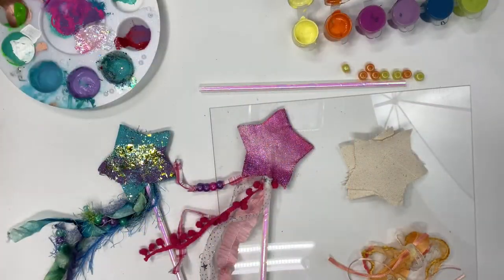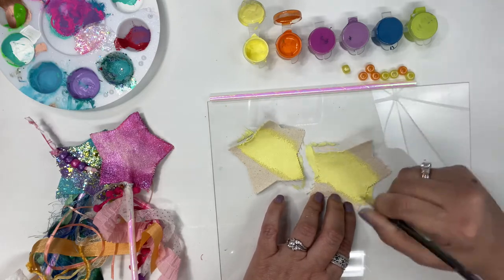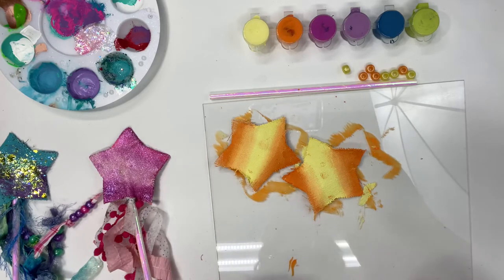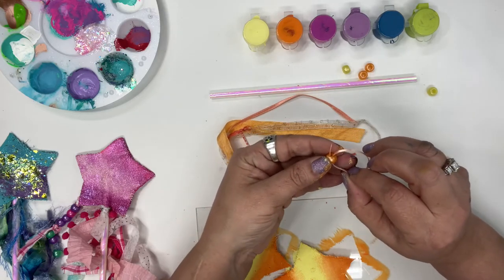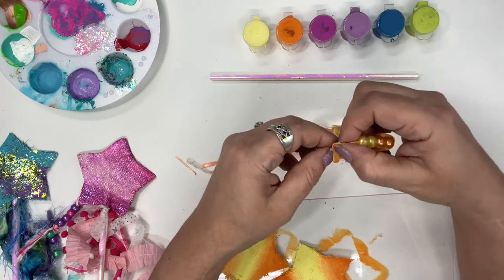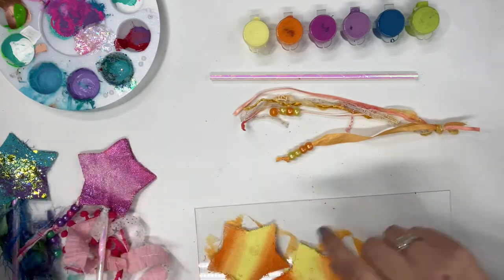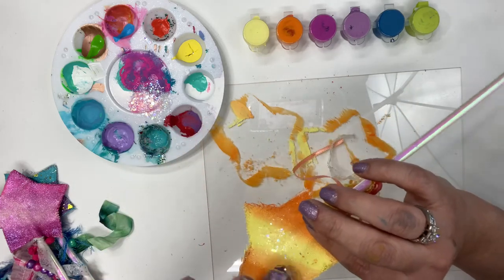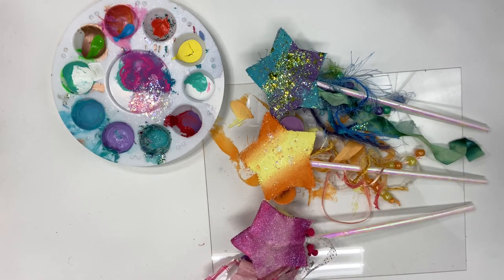Let's make some Magic! DIY Wands!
Making magic by making some simple DIY wands! So easy to make! Let's put it together!
And if you need supplies here's where you can find them!